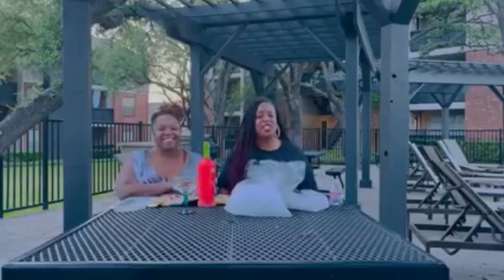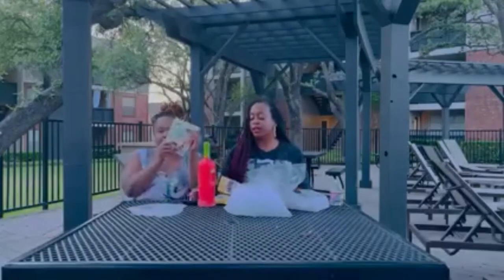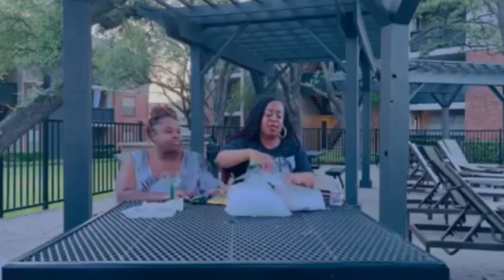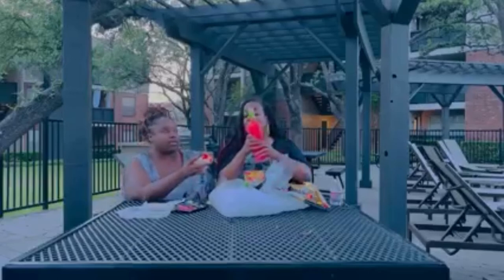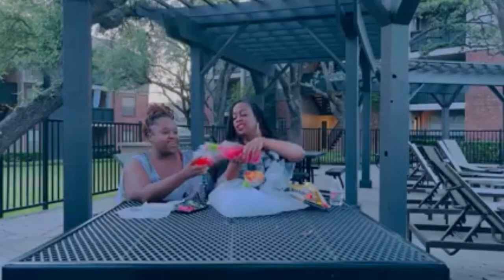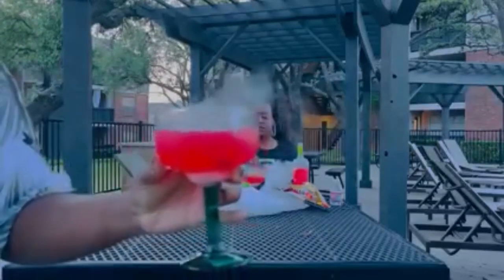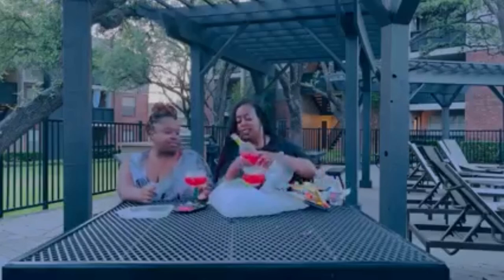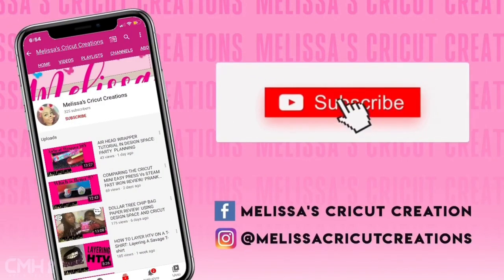DIY SUGAR FACTORY SMOKEY MARTINI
In this video I make my own version of the Sugar Factory Candy Martini.